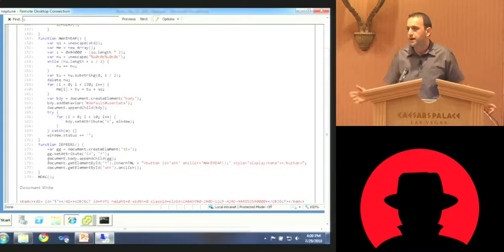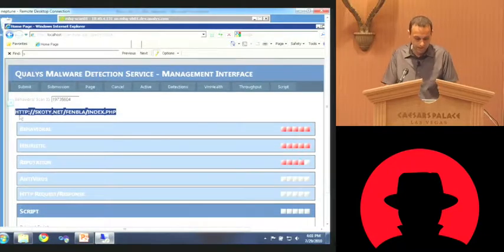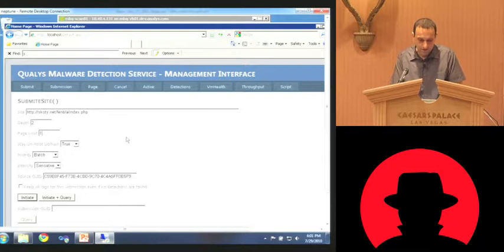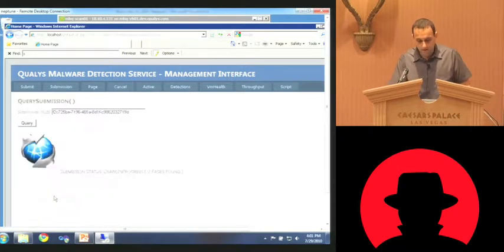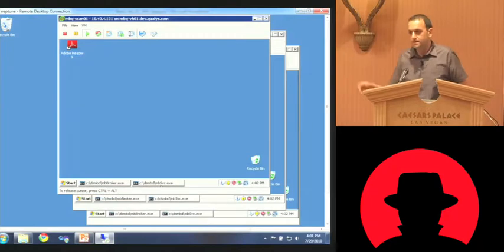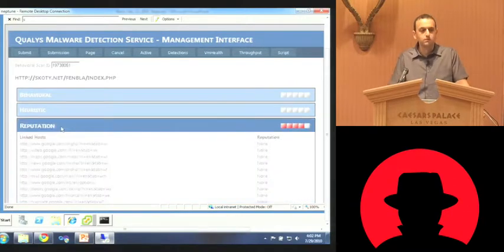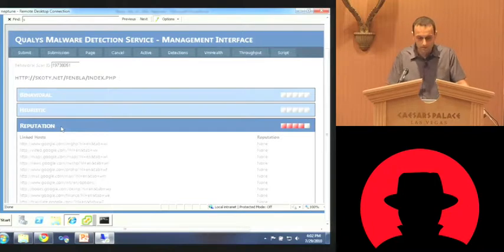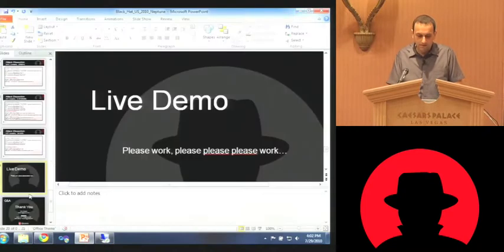Black Hat USA 2010: NEPTUNE: Dissecting Web-Based Malware via Browser and OS Instrumentation 4/5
Speaker: Rami Kawach

Increased built-in security and robust standard configurations have made the classical operating system vulnerabilities a rare occurrence. Malware authors have been forced to switch to alternative channels to get their malicious software installed. One of the main delivery mechanisms is the "drive-by-download": malware is placed on websites and visiting users get infected through their browser, either by attacking a vulnerability in the browser itself; or in one of the common extension or plug-ins.

NEPTUNE intercepts key method invocations within Internet Explorer's TRIDENT rendering engine and reverse engineers its internal data structures in order to trace JavaScript execution. We further hook all relevant operating system entry points in order to monitor browser process activity and network traffic. This allows us to detect any malicious behavior of the browser during the rendering of the page and de-obfuscates layer by layer all JavaScript. We rely heavily on the DETOURS package, which is a Microsoft library for intercepting arbitrary Win32 binary functions on x86 machines.

We will step through two real world examples of web based attacks, one using a JavaScript vector, the other exploiting a weakness in Adobe's Acrobat Reader. We enumerate the APIs necessary to detect and de-obfuscate the attack. We also will discuss in detail the DETOURS library in comparison with traditional API hooking, and points out its strengths and its shortcomings and what was required to overcome them.

We will then investigate and compare NEPTUNE's main strategies for the detection of malware: static analysis that applies heuristics vs. a purely behavioral model. Both methods have pros and cons and we will demonstrate advantages and disadvantages of both approaches discussing accuracy, complexity and performance.

In conjunction with the presentation we will release a free web based tool that can be used by anyone to determine the malware status of single web page. Reports will contain a full breakdown of the page in question, including de-obfuscated JavaScript, Reputation scores by host and results of the behavior analysis. An API will also be released in conjunction for larger scanning needs.